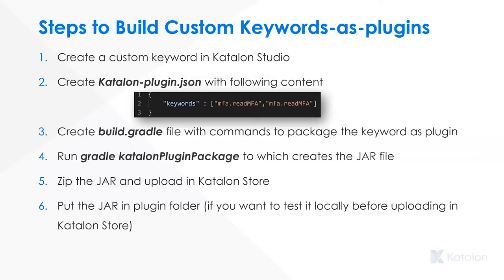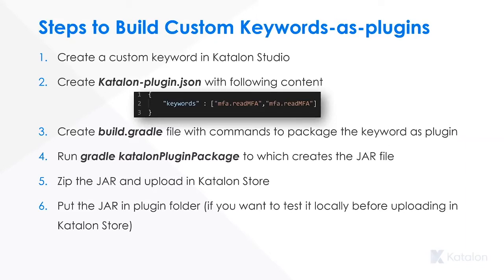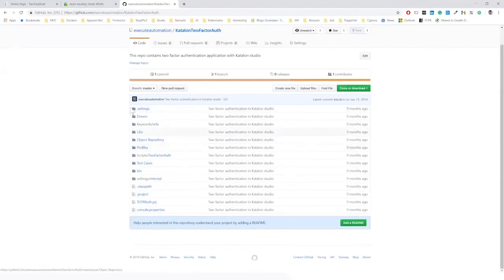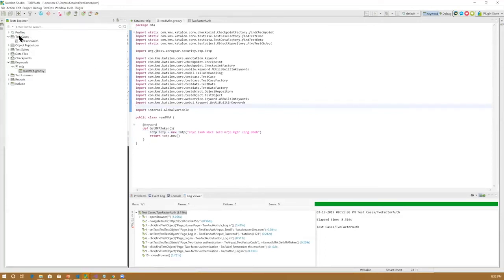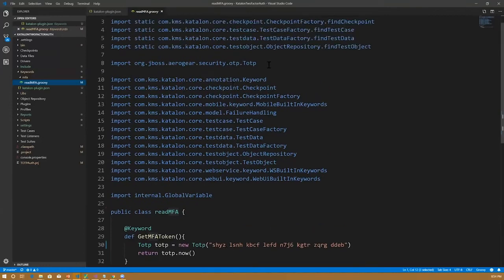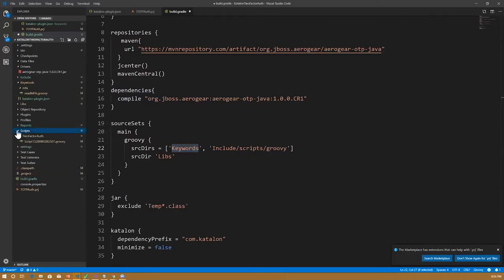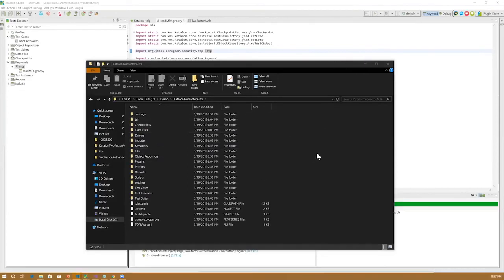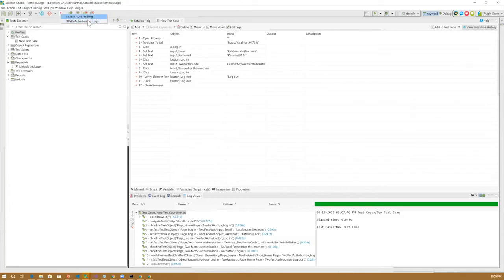Chapter 2: How to Build Custom Keywords as Plugins for Katalon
This chapter shows the step-by-step process to build custom keywords plugins. It gives you a demo of how to package a keyword for multi-factor authentication (MFA) as a plugin and test it locally in Katalon Studio. You'll also learn what you can do next to extend the capabilities of the created plugins, such as UI enabling.